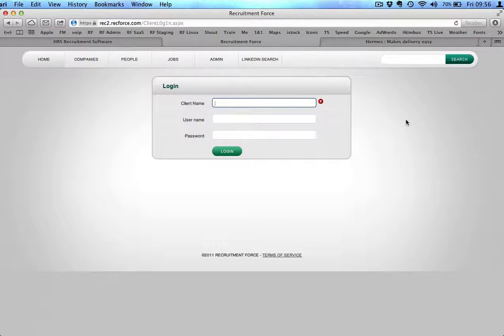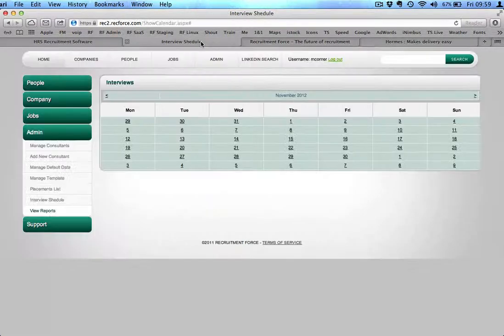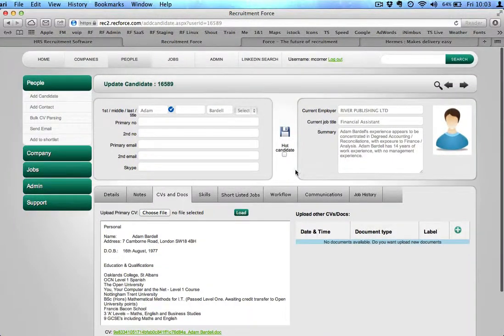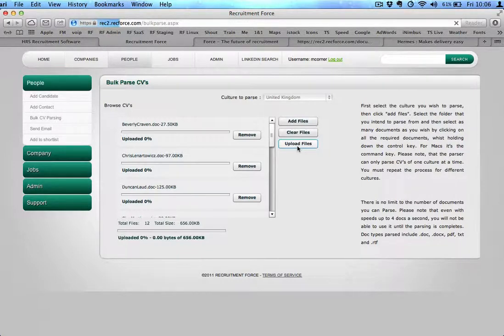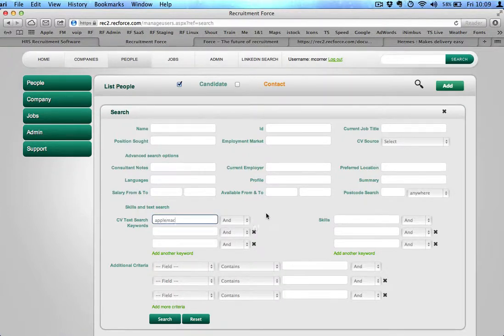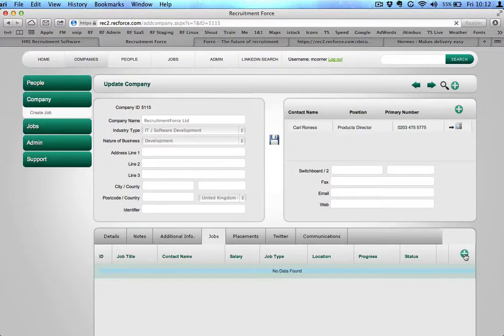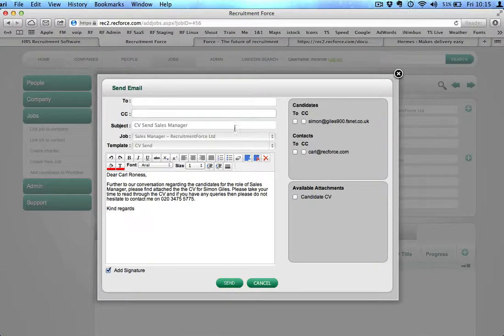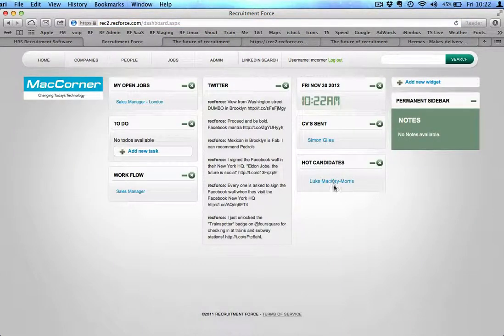HRSi - Starter Video.mp4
HRSi starter video is the easiest way to see how easy it is to get started using HRSi. From populating records to parsing data.